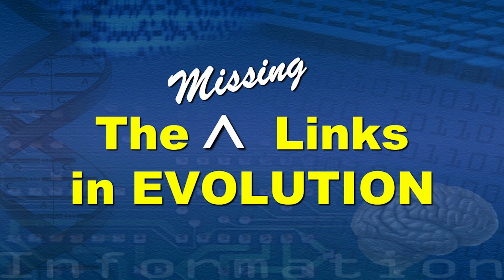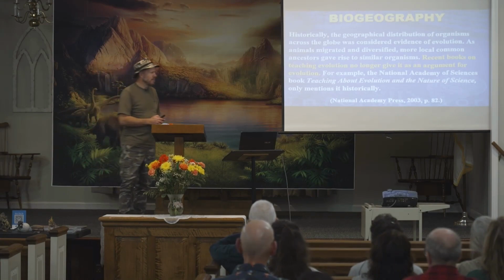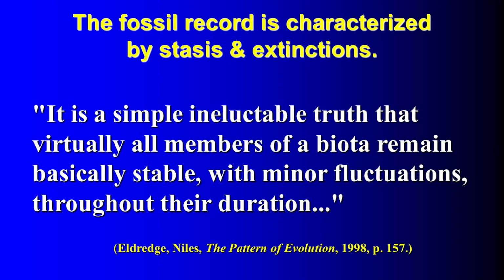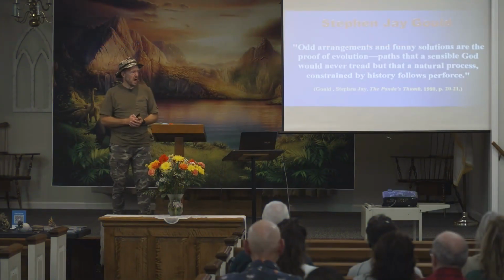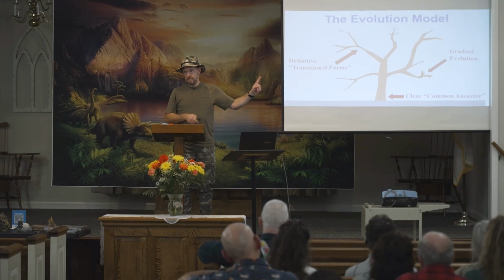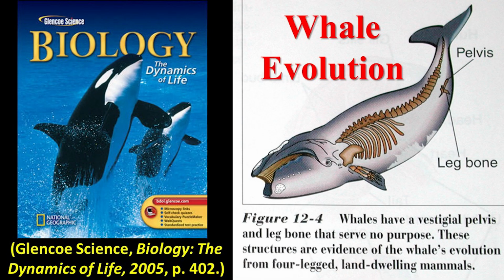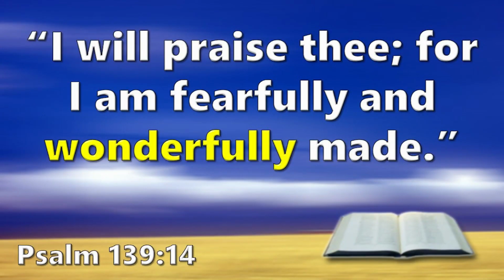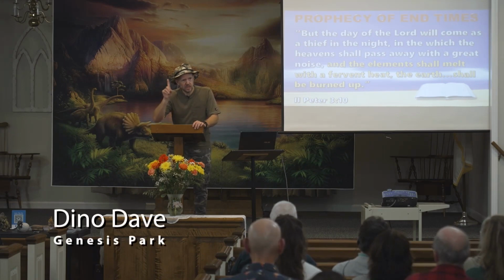CREATION INVESTIGATION 4 "The Missing Links in Evolution"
Problems with the evolution model: thermodynamics, abiogenesis, biological complexity, genetics, and paleontology